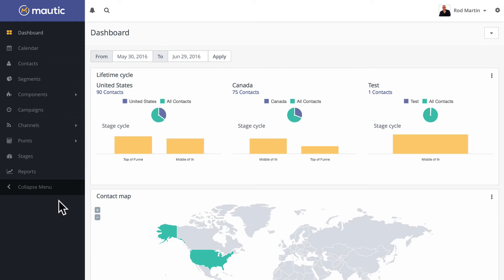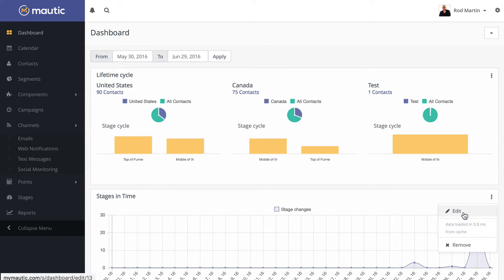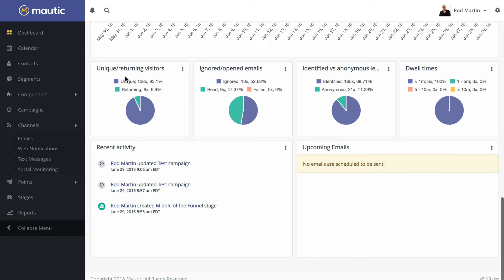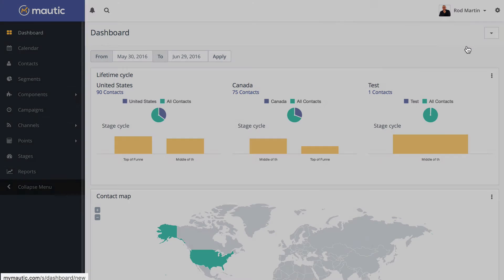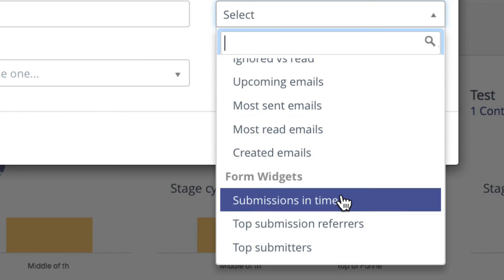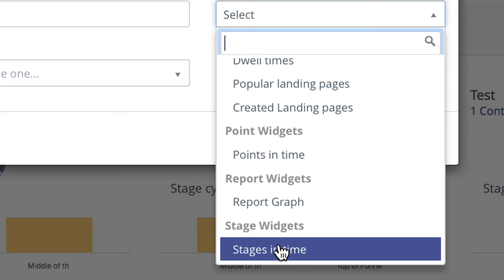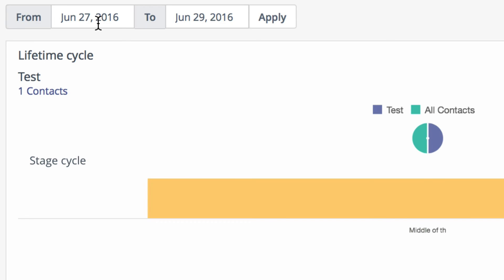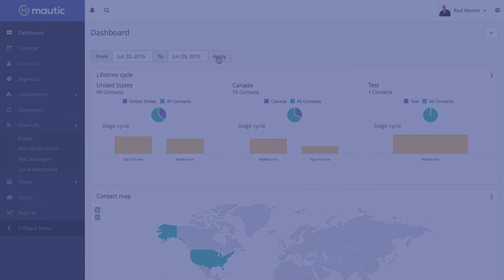Mautic 2.0 Update - The Dashboard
Mautic 2.0 is a huge update!  In this video we highlight the changes to the Dashboard.